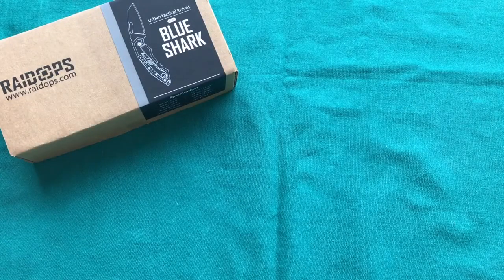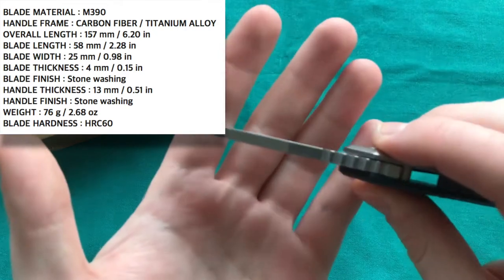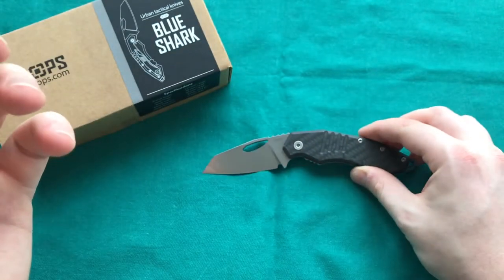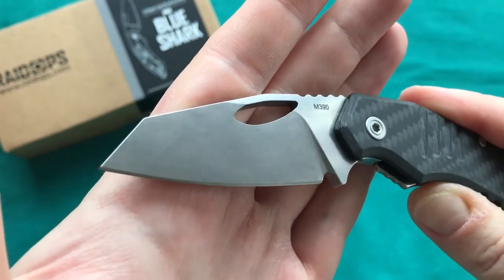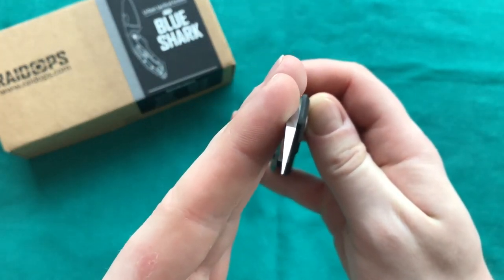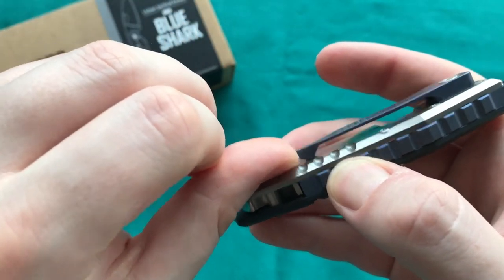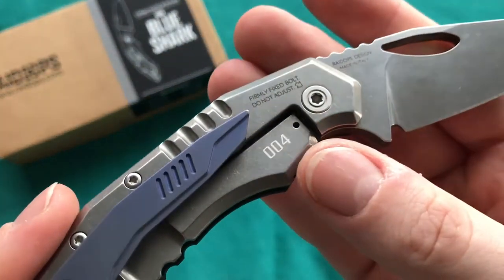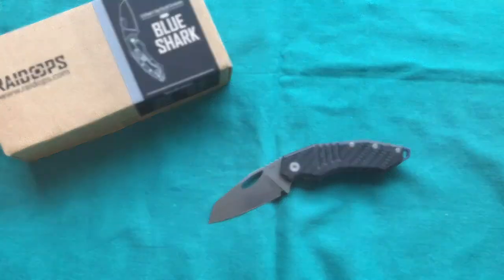RaidOps Blue Shark Review - Outstanding Premium Wharncliffe!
This is my review of the NEW Raid Ops Blue Shark folder, a smaller high end  EDC blade with M390 premium blade steel, a titanium framelock, backspacer and 3D milled clip aswell as a carbonfiber show scale. Running on a very smooth ballbearing pivot and made in Italy at an attractive price point of under 200.